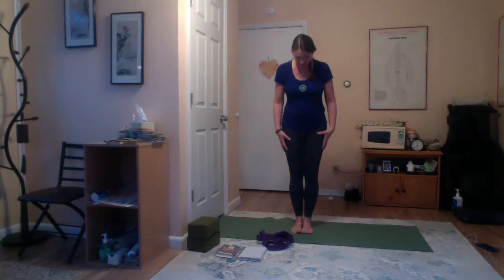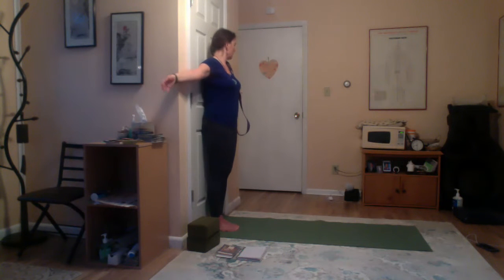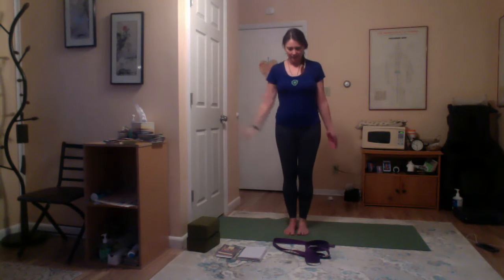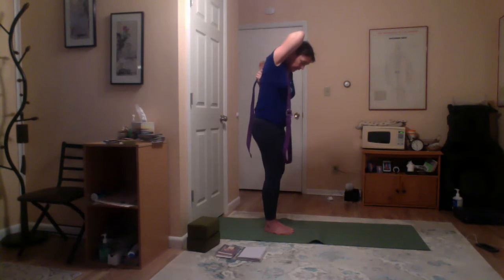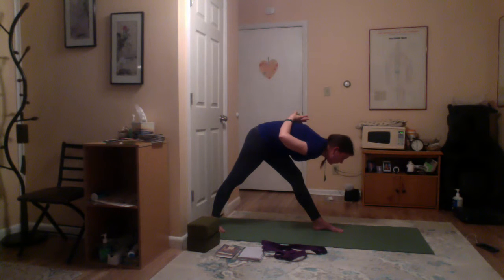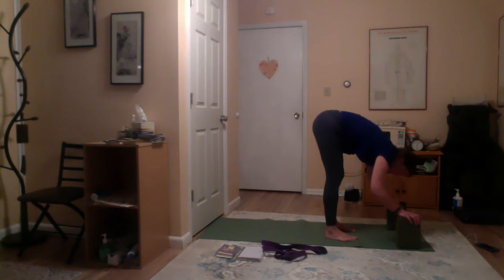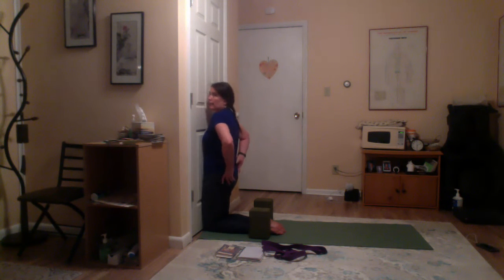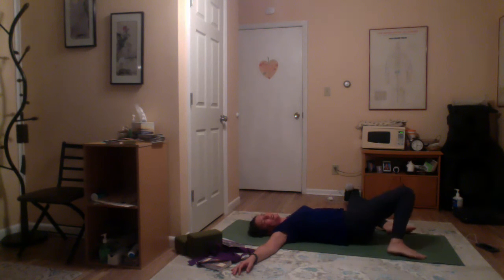YOGA w/Dagny 2 22 22